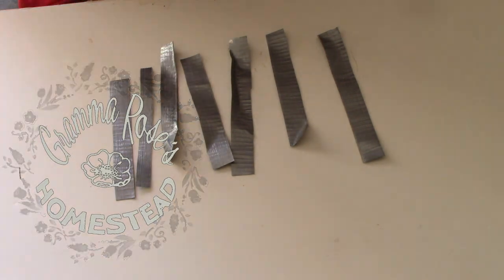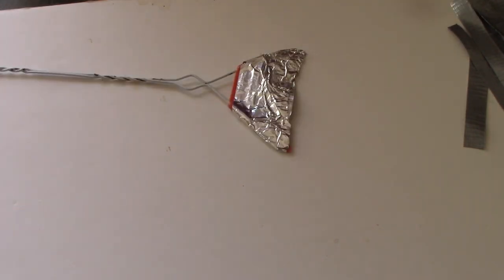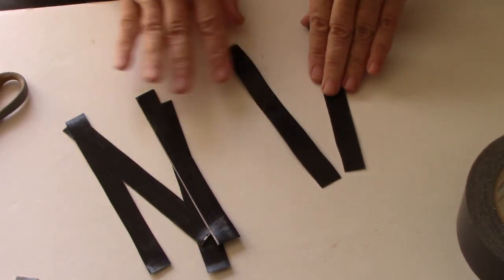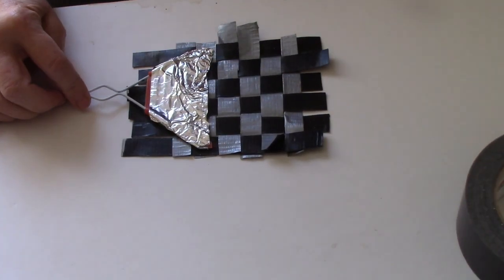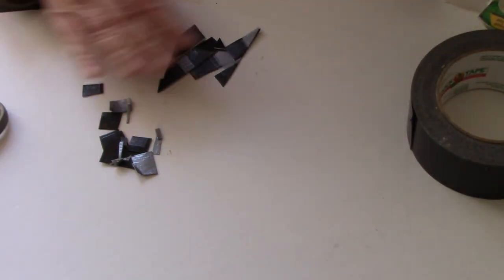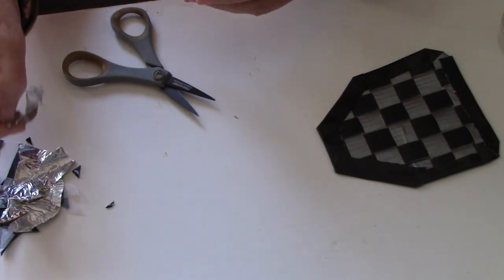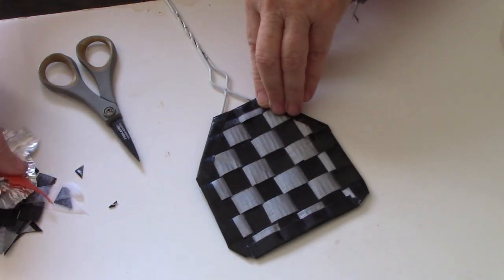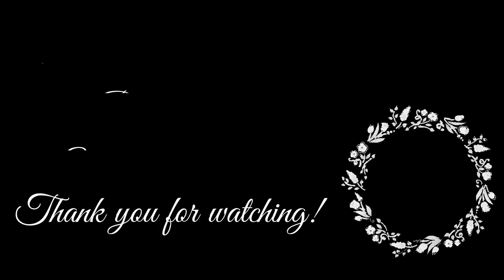How to Make a Fly Swatter with Duct Tape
Making an item that is already inexpensive, something that costs only a few dollars - a fly swatter seems a bit odd. So why did I do it? I couldn't find one in my local dollar store and didn't want to drive 25 miles to the closest Walmart. Anyway, it's late fall and the flies are about to be gone for the winter and it seemed like a good idea at the time. I thought, "I bet I could make a fly swatter out of duct tape", and so I tried it to see if it would work. And it did! Anyway, it was fun - like doing a craft, and it was frugal - a good example of making do with what you've got!